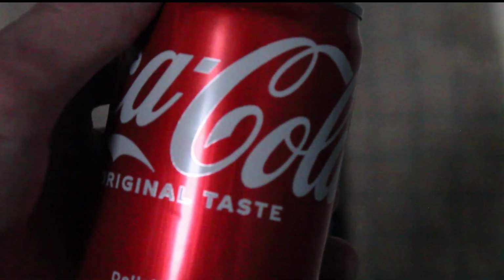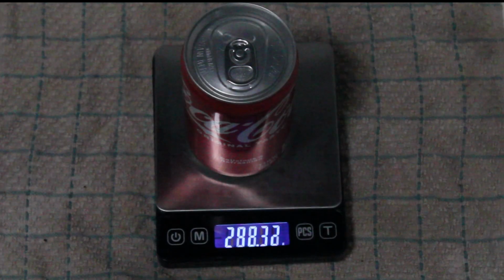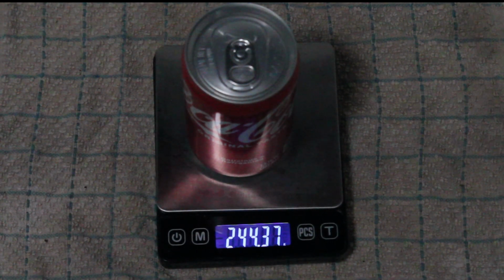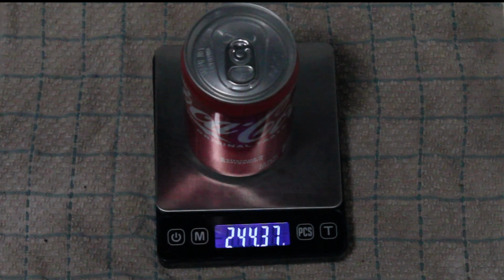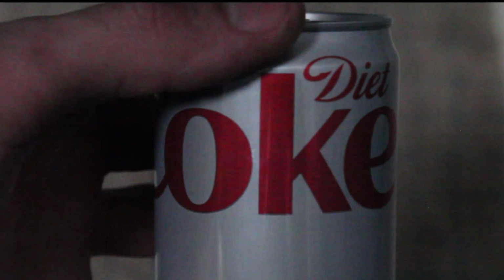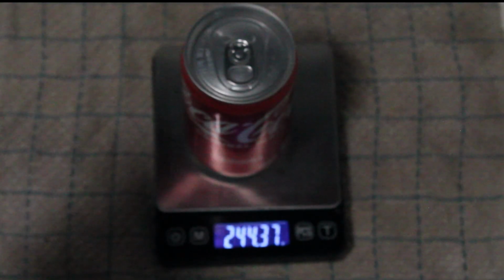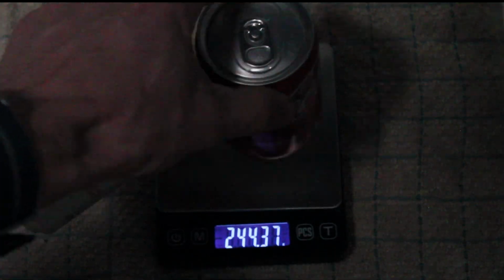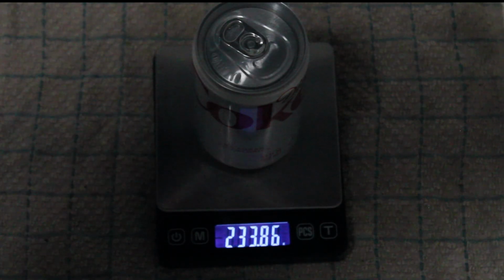Density of Coke - Diet & Reg. & Penny Density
Many will say that Coke is denser than Diet coke. It is, but how will a smaller can affect the experiment!? Find out today!

This is a visual demonstration created as a school project, but had decided to post it here as well.